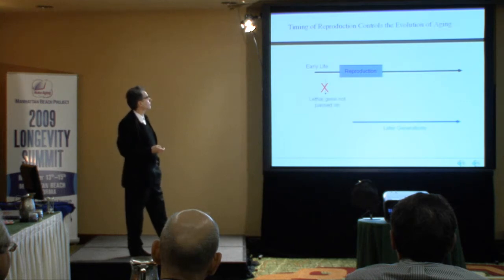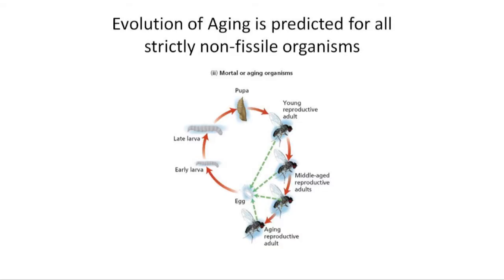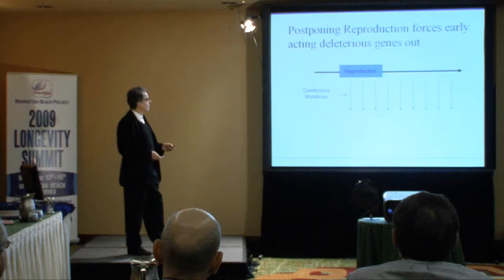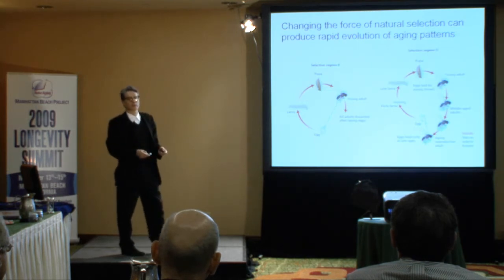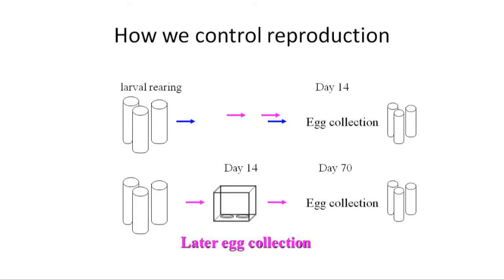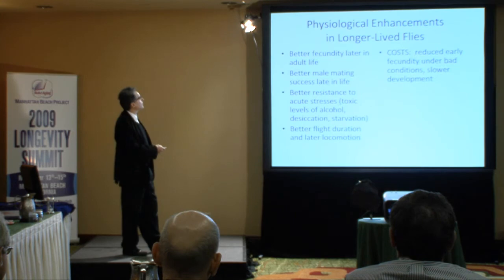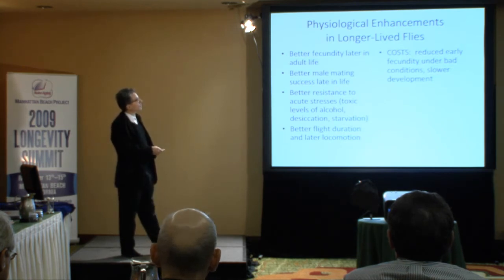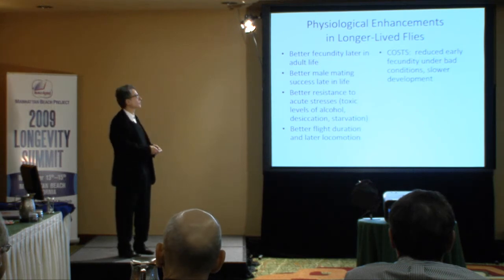The Timing of Reproduction Controls Aging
In this fascinating excerpt from his talk at the Manhattan Beach Project, Michael Ross shows how through his experiments with fruit flies, he is able to prove that by pushing back the timing of reproduction, lifespan is greatly increased. Author of "The Long Tomorrow; How Advances in Evolutionary Biology Can Help Us Postpone Aging," Professor Michael Rose is one of the world's leading scientists when it comes to aging, biological immortality, human evolution and similar topics.